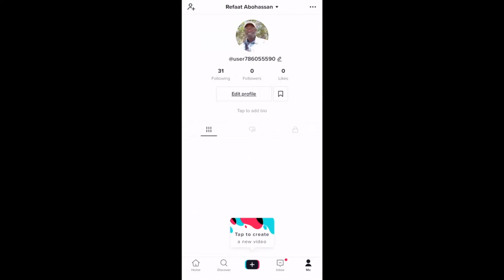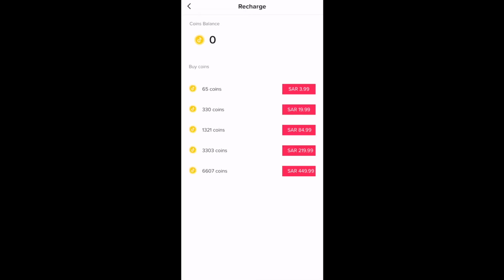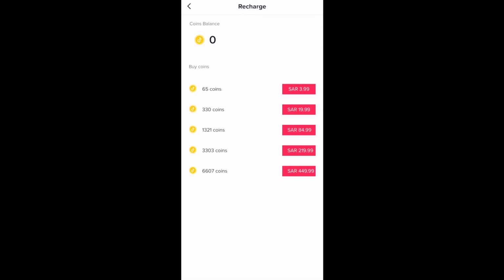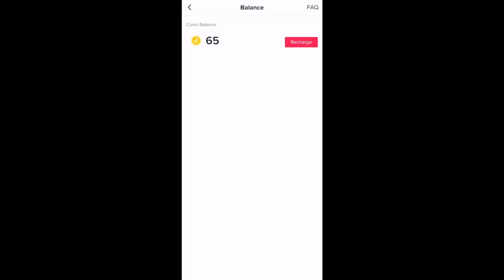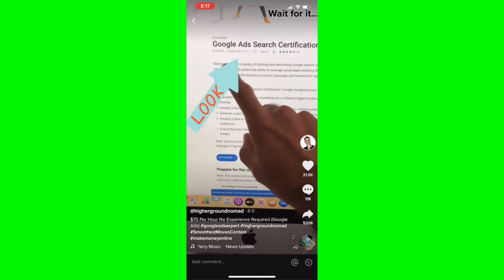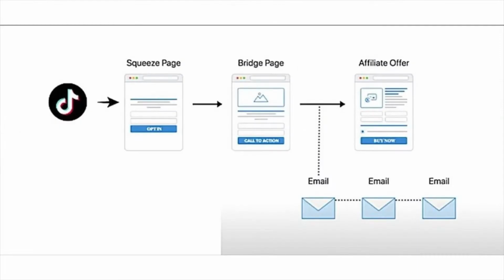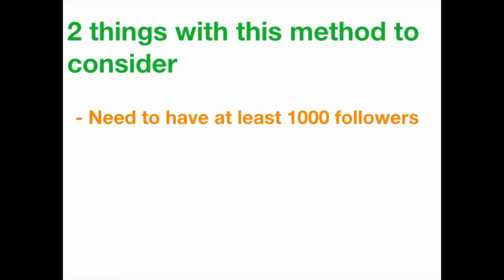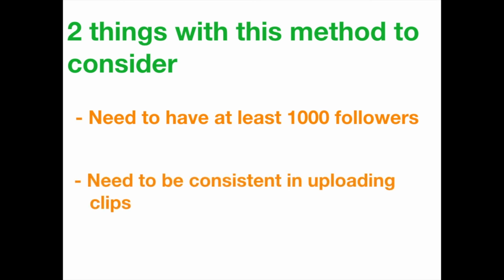3 BEST WAYS TO MAKE MONEY ON TIKTOK IN 2020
In this video i will show you my best 3 ways of making money on TIKTOK in 2020
▼ ▽Read more▼ ▽

15 Second Free Leads Course (Very Special Discount for a Limited Time!!)

My #1 Recommendation To Make A Full-Time Income Online in 2020

⏱️TIMESTAMPS⏱️
0:32 Intro to TIKTOK APP
0:58 Life streaming and collecting coins
3:01 Growing and selling accounts
4:05 Running affiliate links
5:51 Considerations with running affiliate links on tiktok